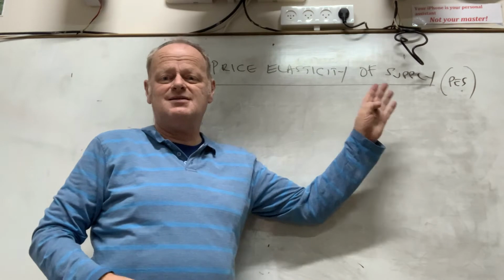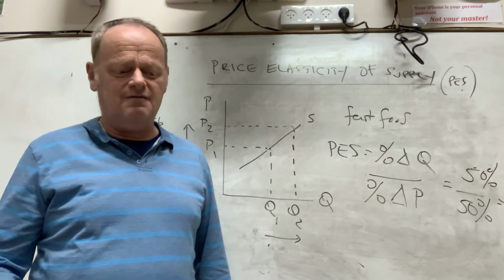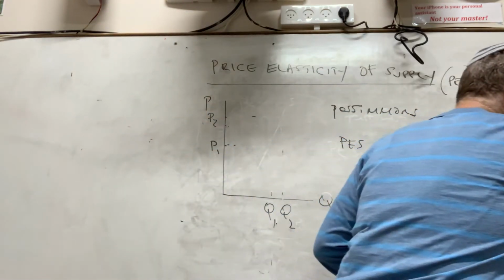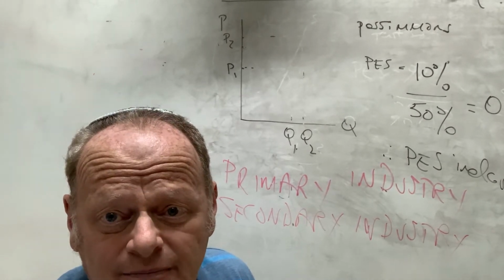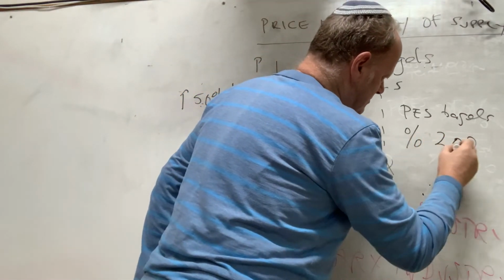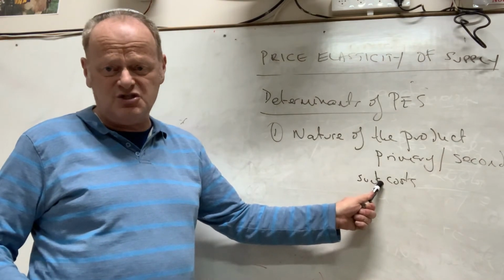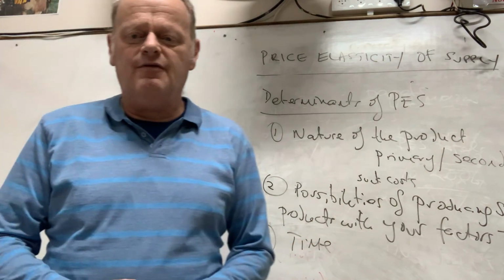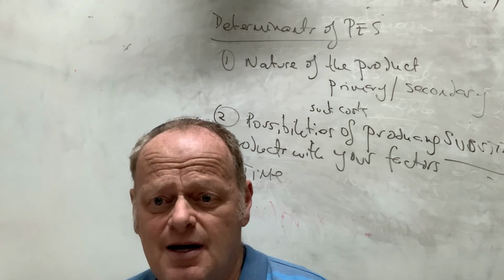10 Price elasticity of supply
This follows the Video #9 on price elasticity of demand. Follows on logically.

Also introduces the likely economic consequences of an activity belonging to primary (extractive) industry, or secondary (manufacturing) industry